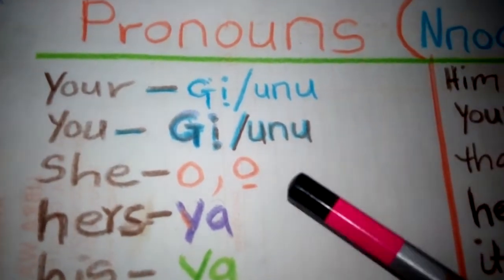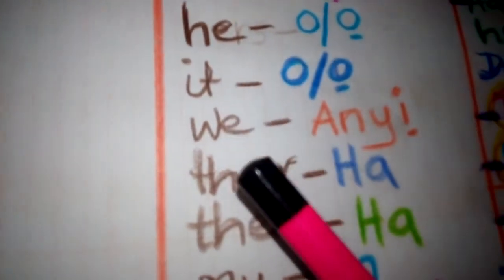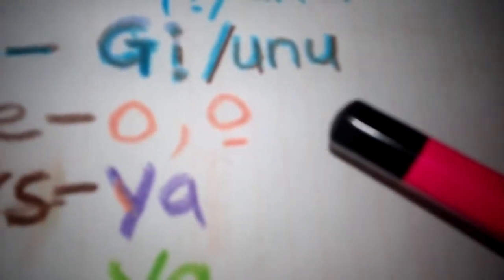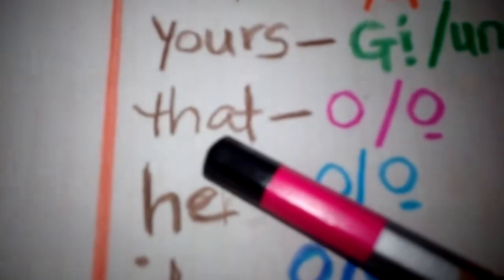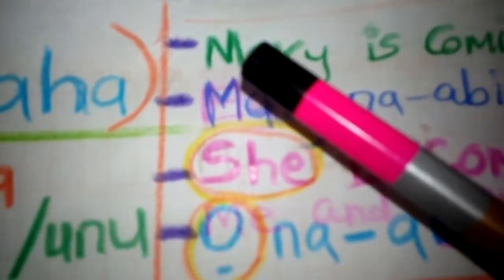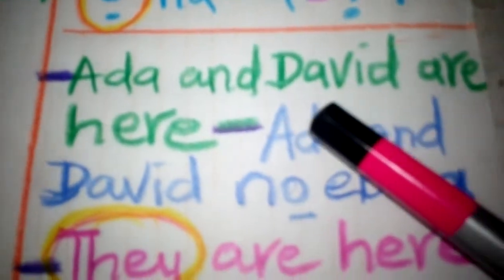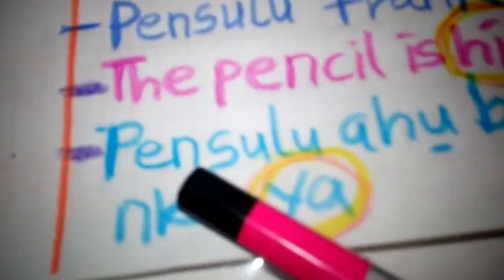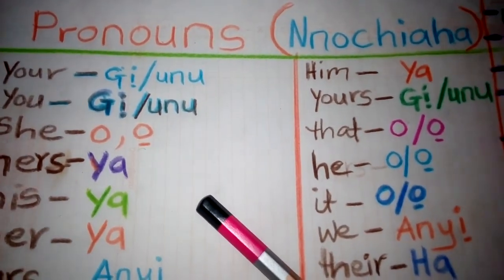Eoo(11):-English/IGBO PRONOUNS tutorial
About pronouns in English and Igbo language

List of PRONOUNS
Your
She
Hers
His
Her
Ours
Theirs
Mine
They
I
Him
Yours
That
He
We
Their
Them
My
Our
Us
Me

Example in English
The pencil is for frank
It is his ( it and his are pronoun)

Example in IGBO
Pensulu ahu by nke Frank
O by nke ya (O and Ya are pronoun)

Thumps up if you like this video, introduce this channel to your friends and family

Thanks/Daalu